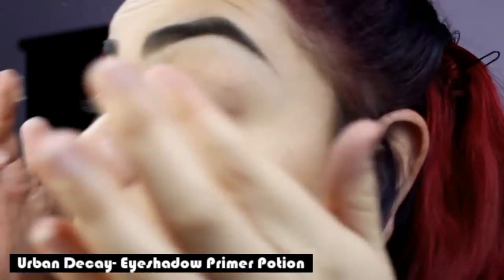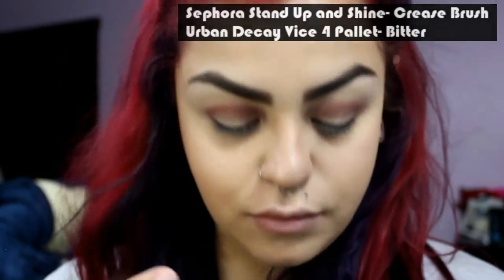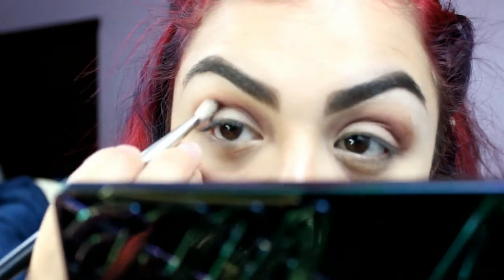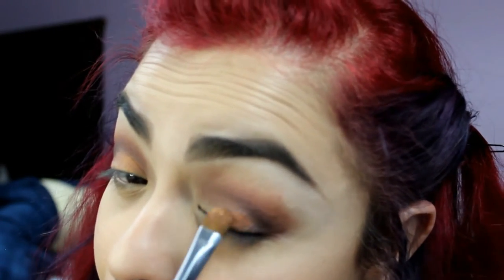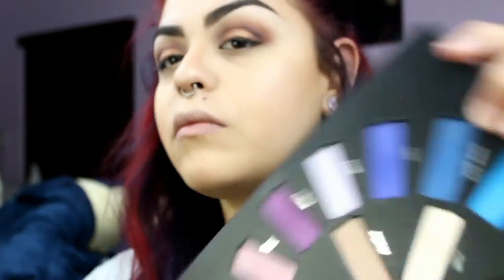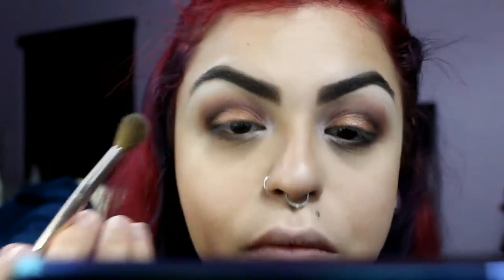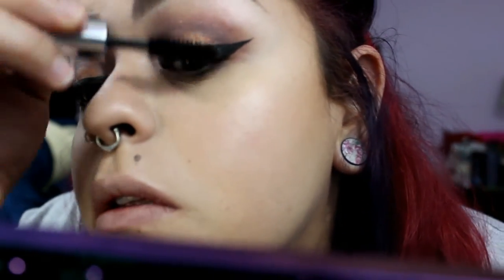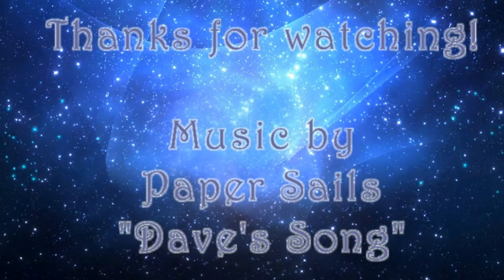Sonny's IMATS makeup look Tutorial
I let my followers decide what look I was doing for my first ever makeup tutorial. Let me know how I did in the comments.